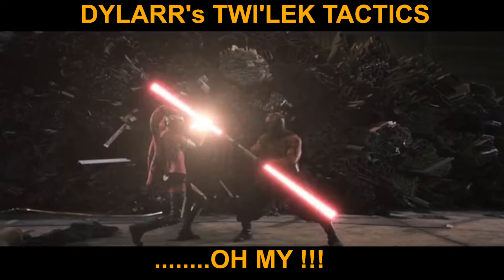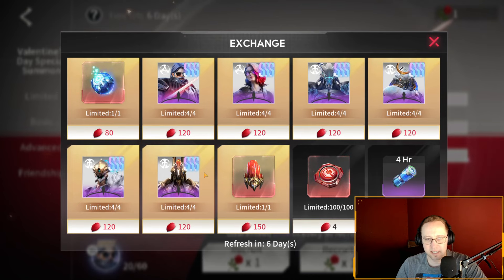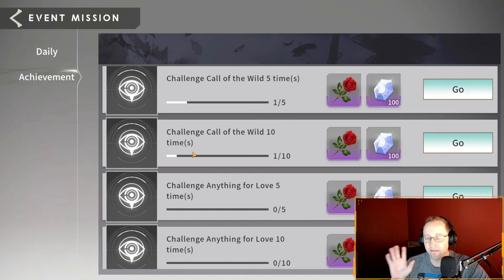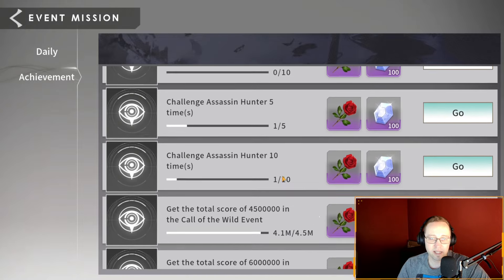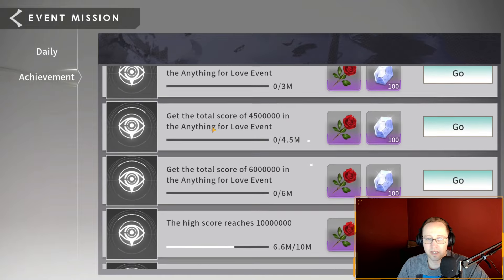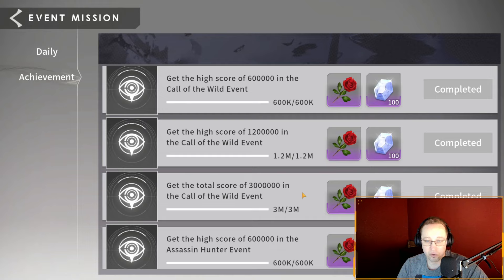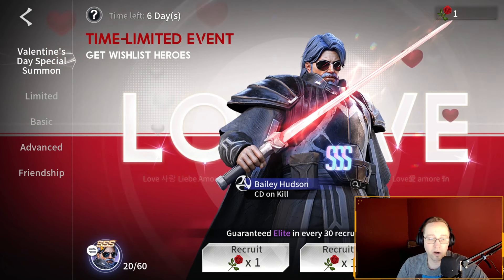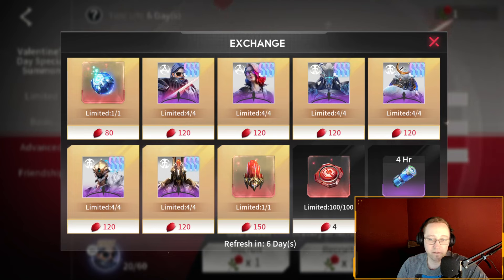These Rewards are NOT for FTP | Eternal Evolution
Sorry FTP, but you cannot get the rose petal store rewards.